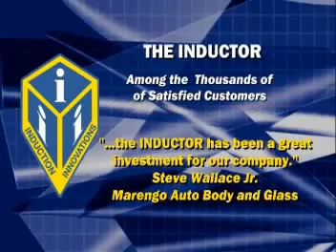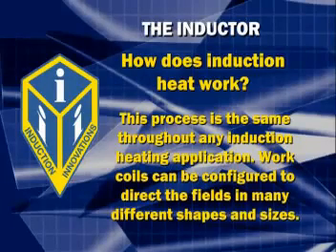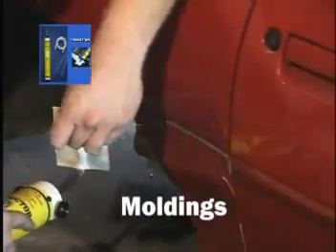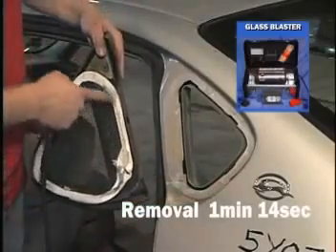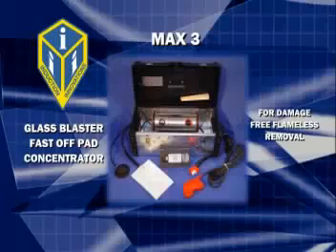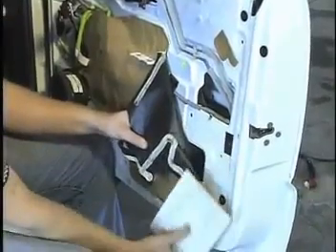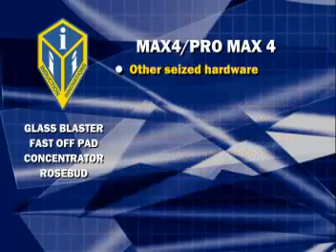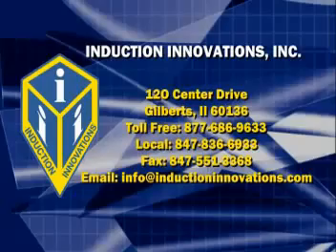The Inductor Induction Heating System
- Your Number 1 Tool Source!